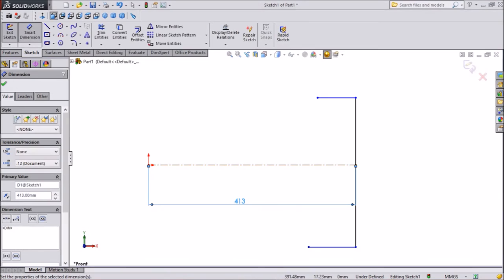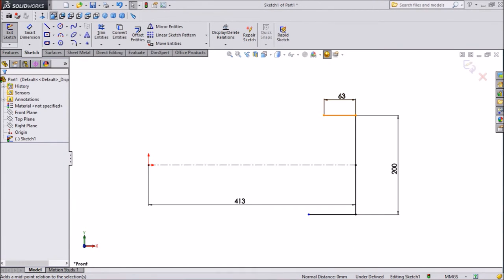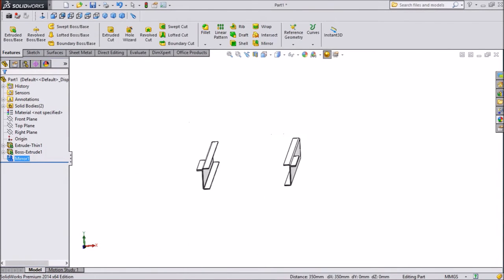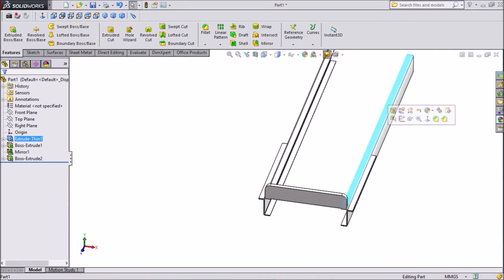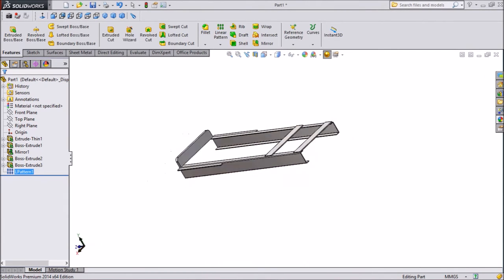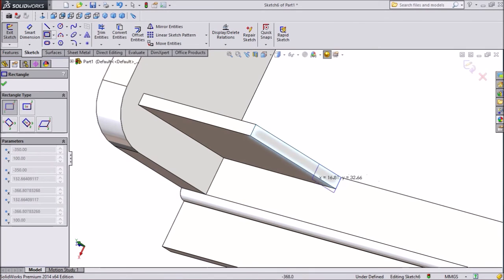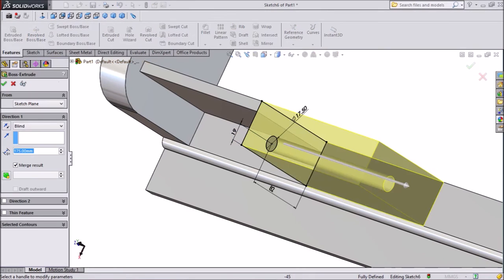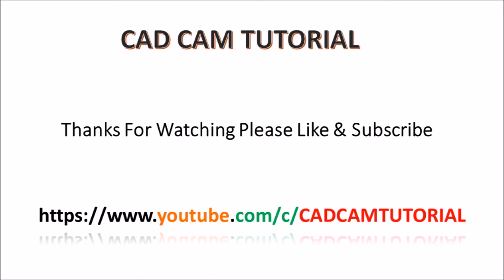SolidWorks Tutorial | Forklift 5. Frame2